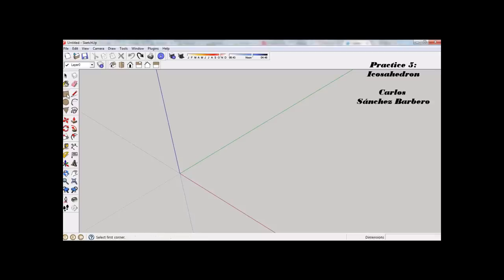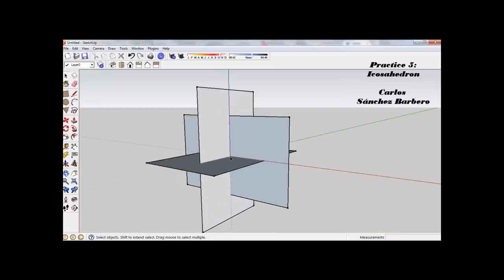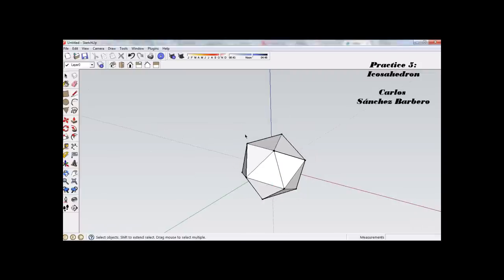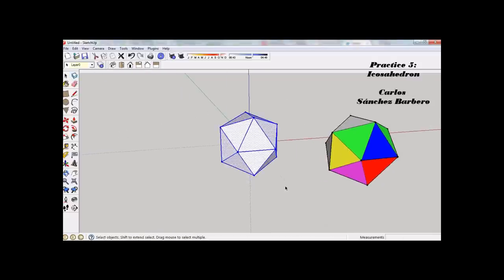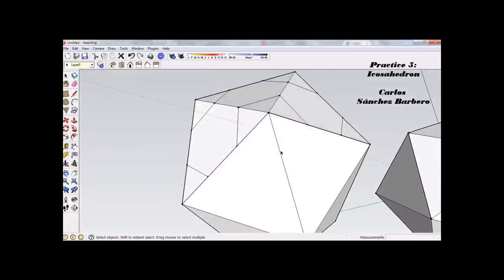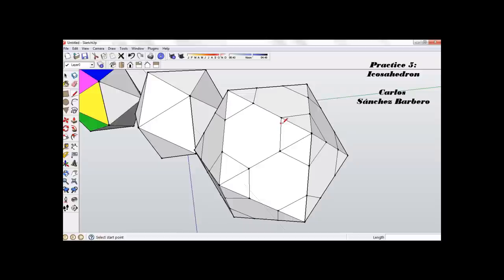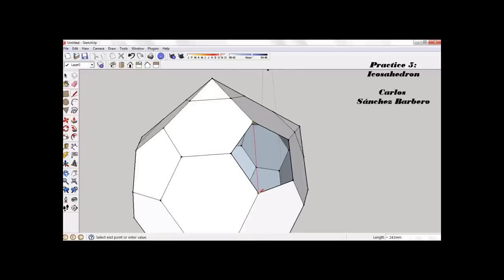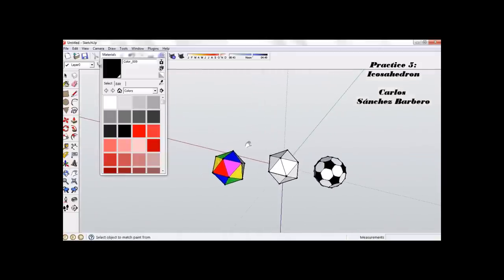06 Practice 5, Icosahedron